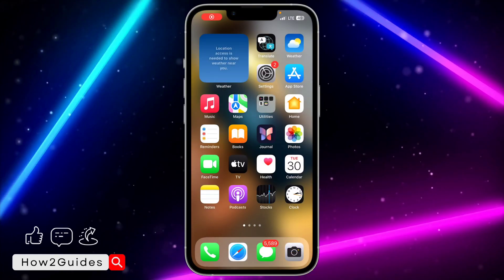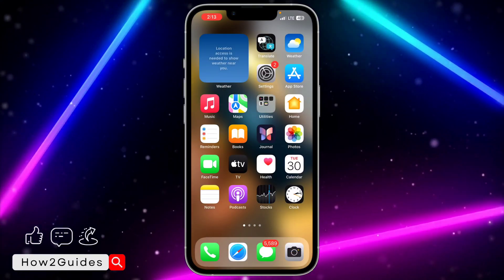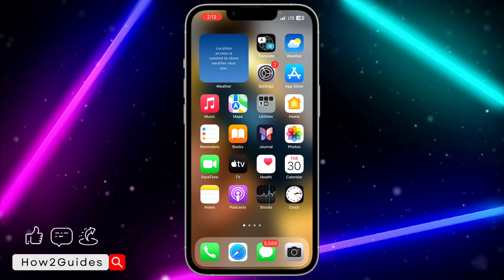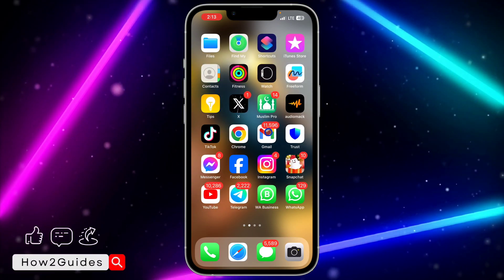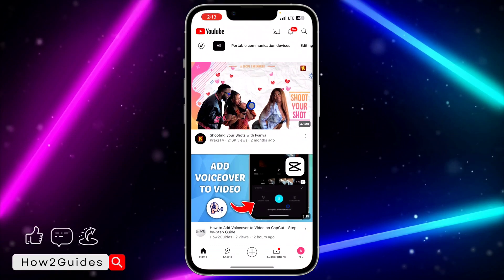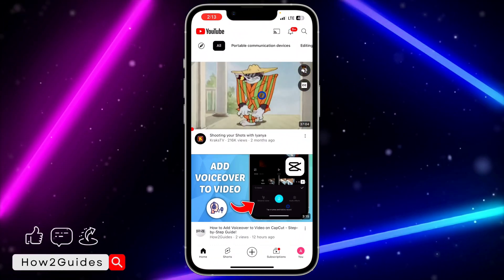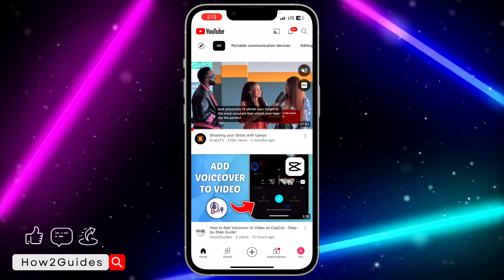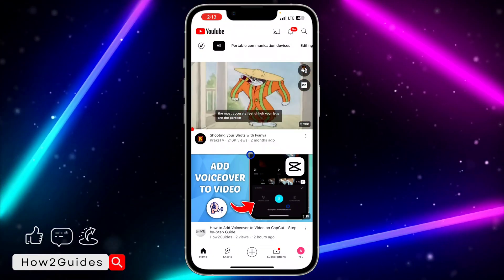How to Disable Video Autoplays on YouTube Feeds - Turn Off Autoplay on YouTube Homepage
Enjoy YouTube your way! 🚫 Turn off video autoplays on your homepage with ease. Learn how to disable autoplay in YouTube feeds and take control of your viewing experience! 📺🔒